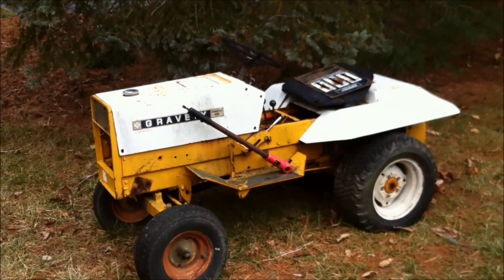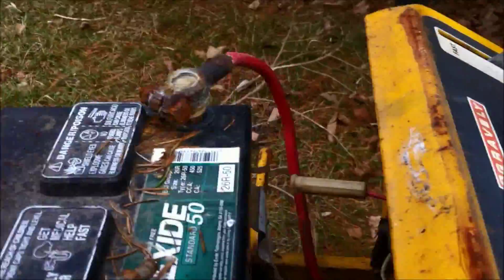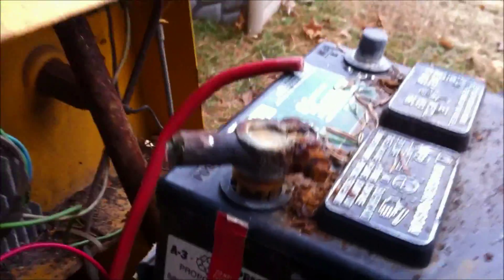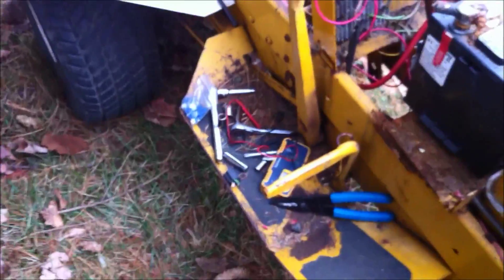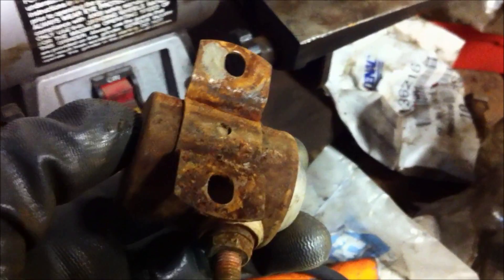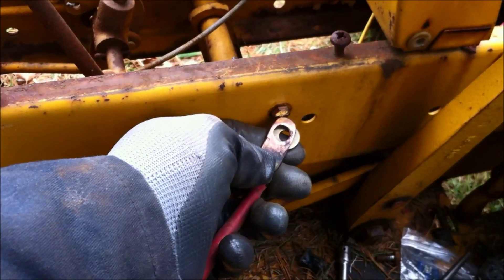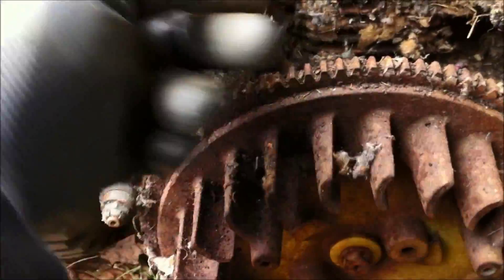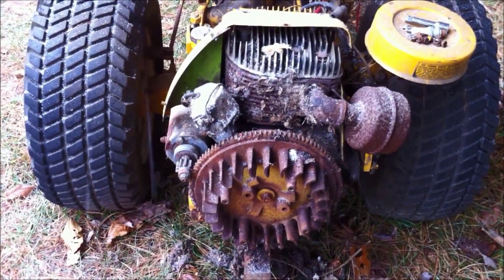Gravely 430 Onan NB Part 1 Electrical System Revamp and Evaluation